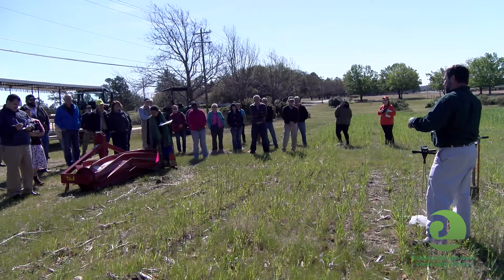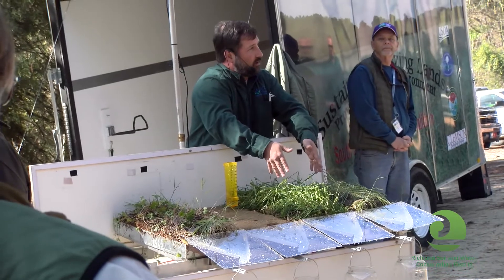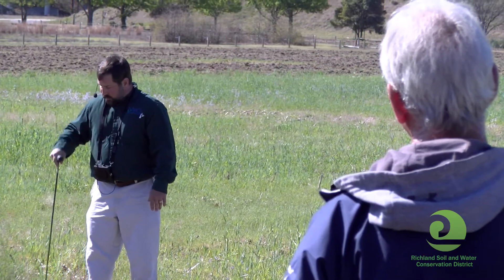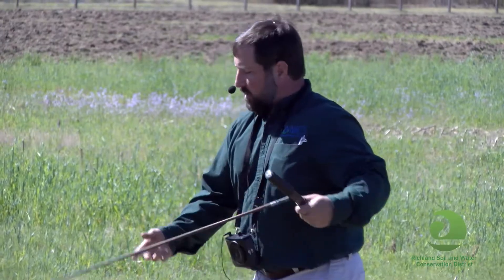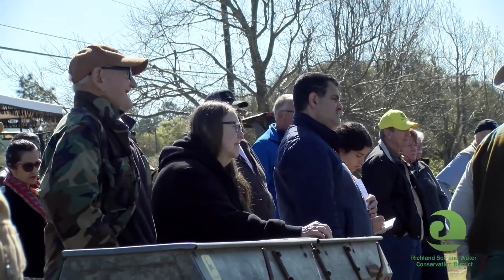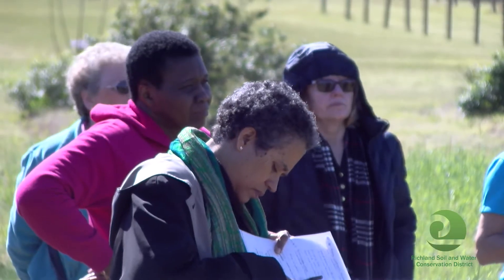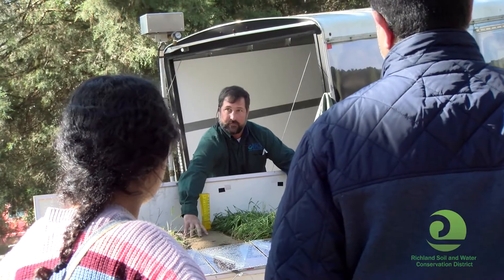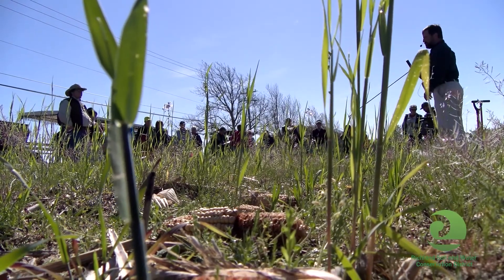Farmer Field Day: Cover Crops in Sandy Soils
Farmers learn about the potential for cover crops to improve the condition of sandy agricultural soils.